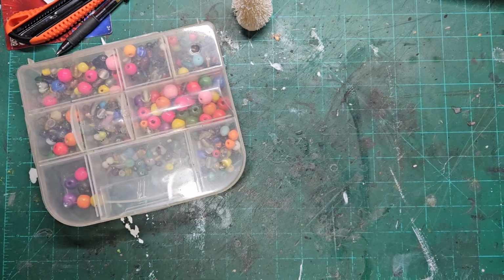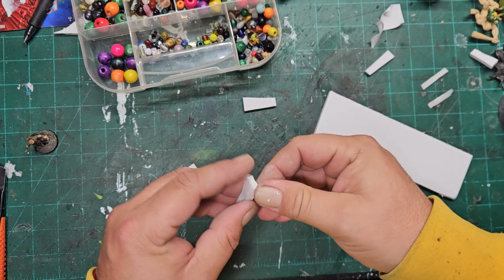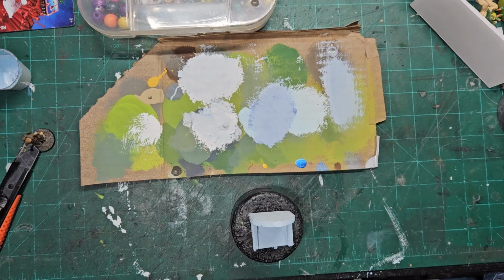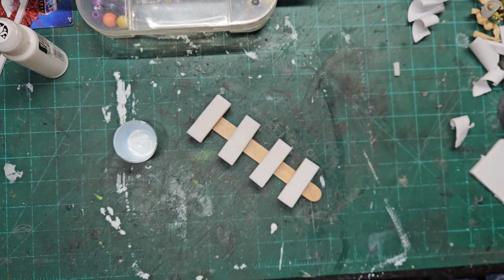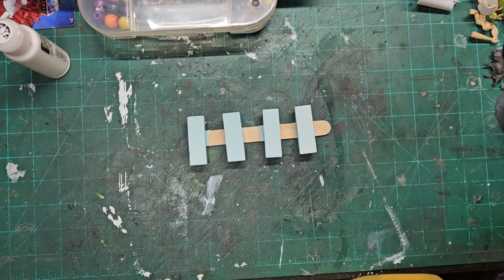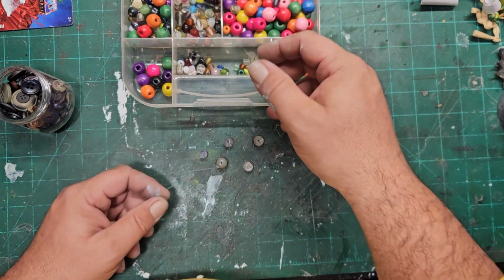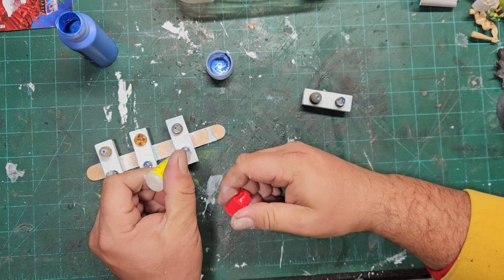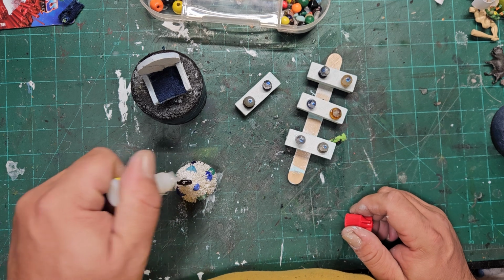Making Custom Scatter (Ornamancer's Lair) for your TTRPG